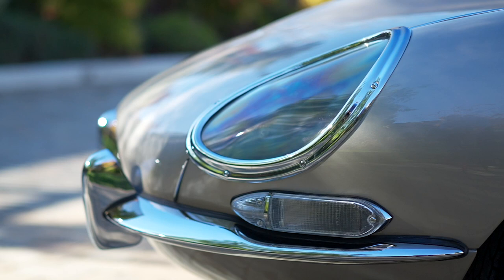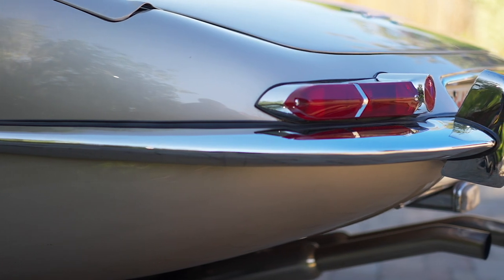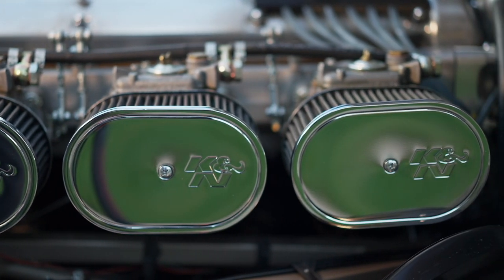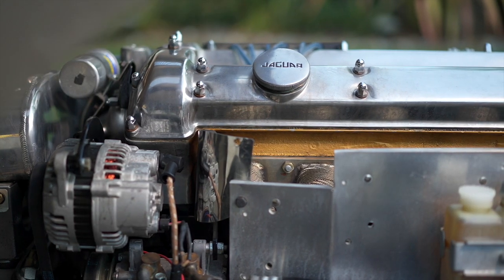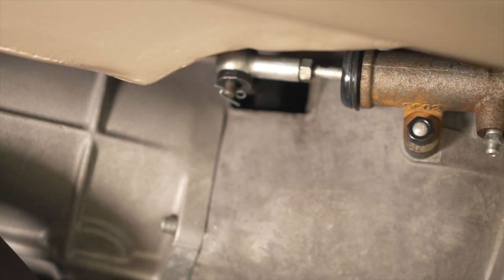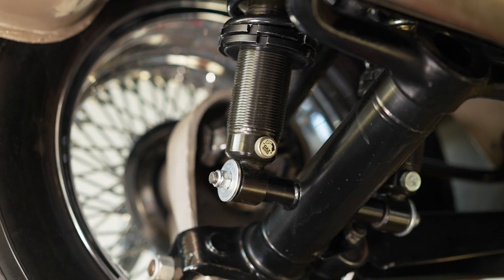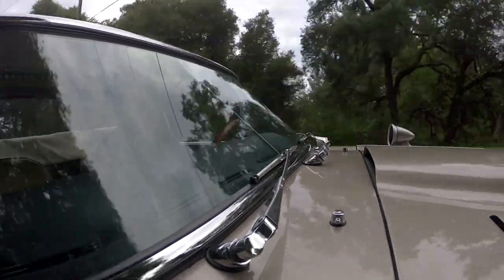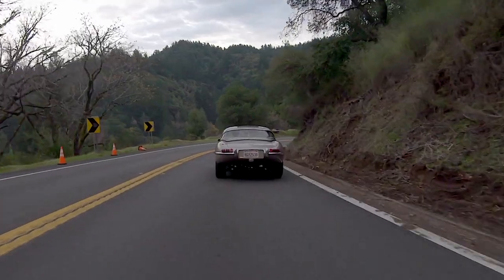1965 Jaguar E-Type Series 1 - 4.2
1965 Jaguar E-Type Series 1 - 4.2 walkthrough.